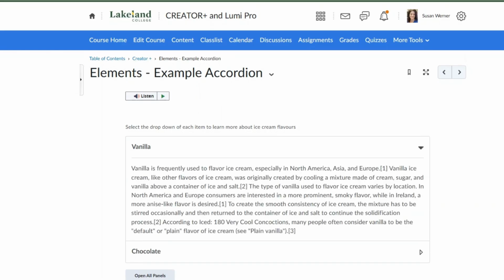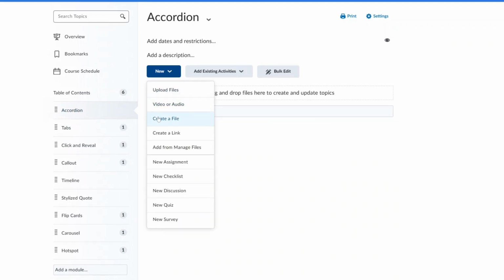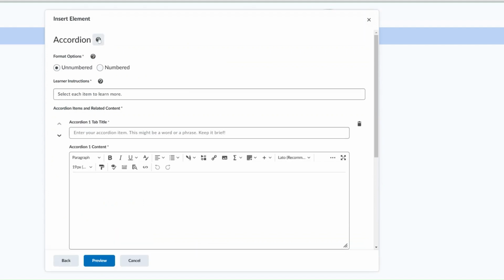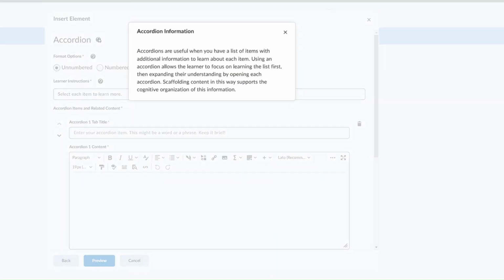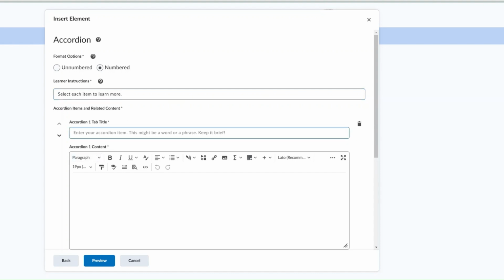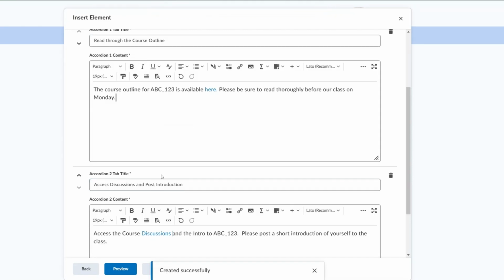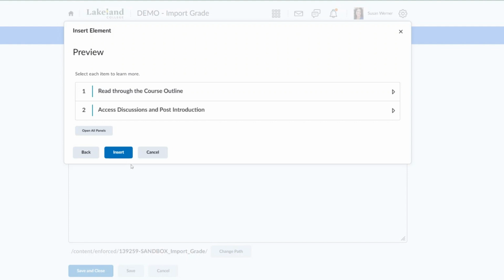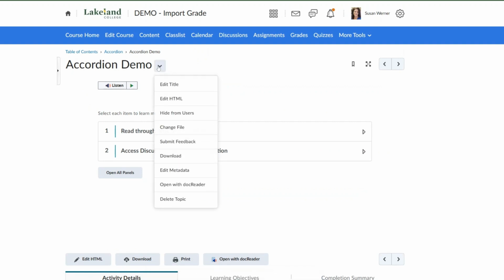Brightspace Creator+: How to Use the Accordion Element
In this tutorial, we dive into how instructors and design teams can enhance their Brightspace content pages using the Creator+ Insert Element: Accordion. Learn how to build professional, interactive elements that help students navigate complex information without needing any coding or HTML knowledge.
In this video, you’ll learn:
✅ How to set up a new file in your module for interactive content.
✅ Where to find and select the Accordion element within the Creator+ toolkit.
✅ Best practices for adding titles and content to keep your pages organized.
✅ How to preview, insert, and save your work so it's ready for your students.

Accordions are perfect for reducing page clutter and letting students focus on one topic at a time. Watch now to start leveling up your course design!
00:00 - Introduction to Creator+ and Accordions
00:23 - Setting up a new file for the accordion
00:48 - Accessing the accordion element
01:27 - Adding titles and content to your accordion
01:51 - Previewing and inserting the element
02:14 - Saving and editing your page